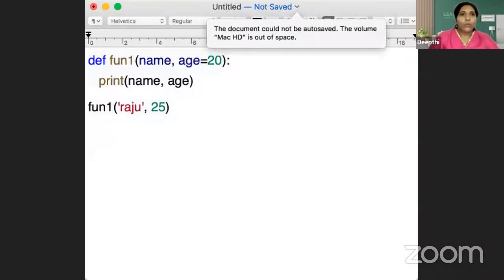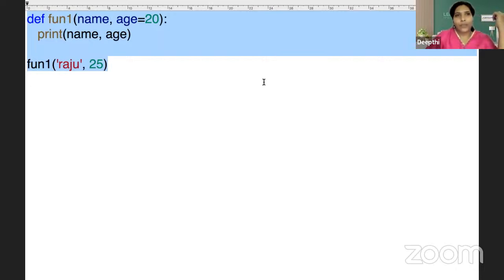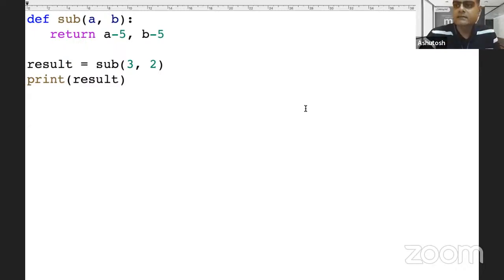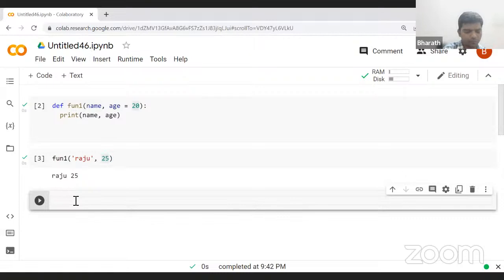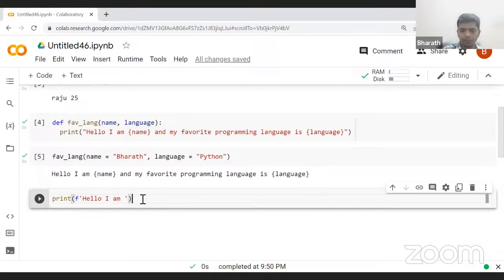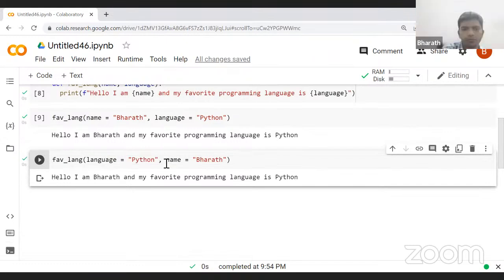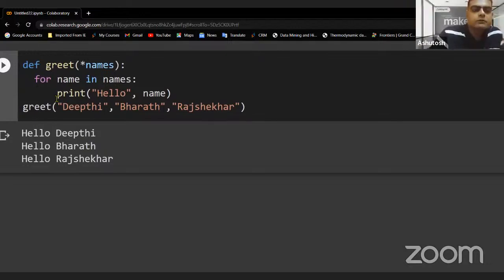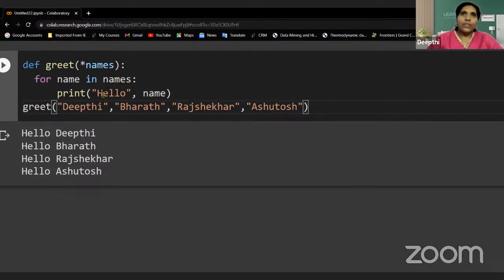Python Interview Preparation Session | Functions | Day 16 | 360DigiTMG